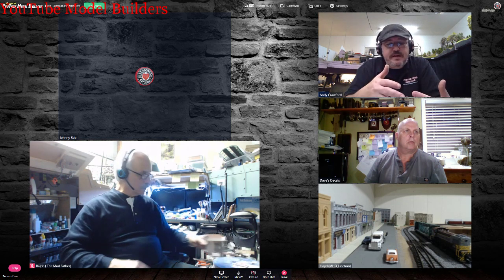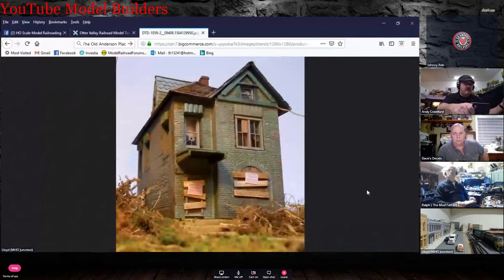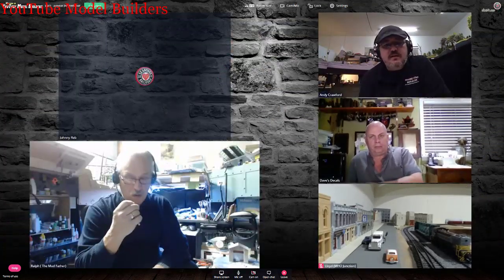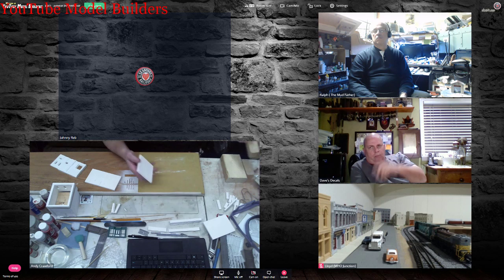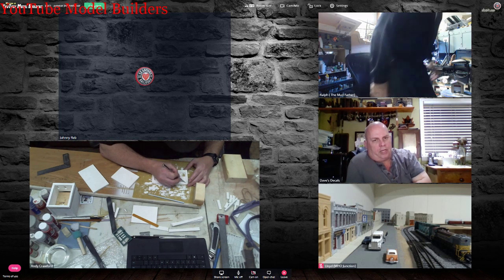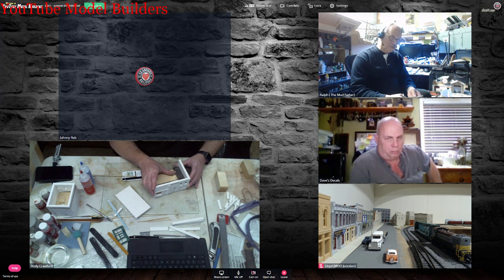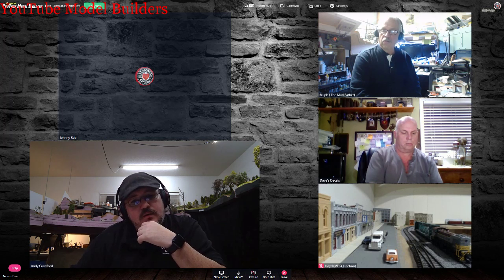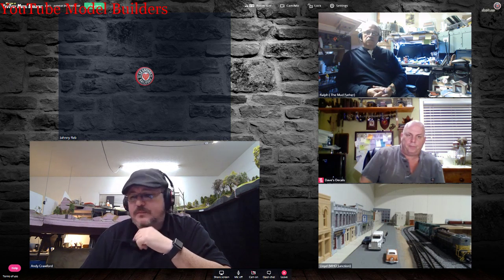YouTube Model Builders is proud to present The Fine Scale Live Build Show. Dec. 18, 2018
Join Miles Hale, Ralph Renzetti, and Lloyd of MHO Junction along with your hosts Andy Crawford, as they take you from beginning to the end of constructing highly-detailed structures and scenery.